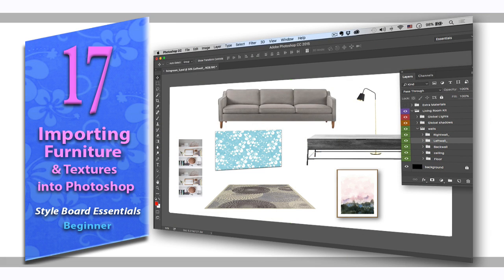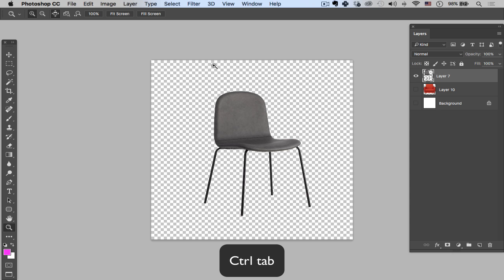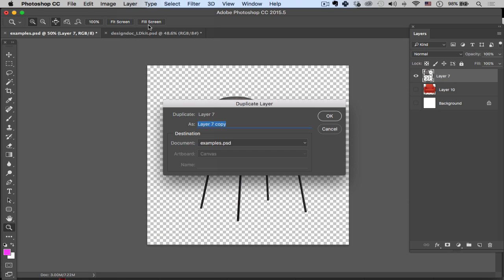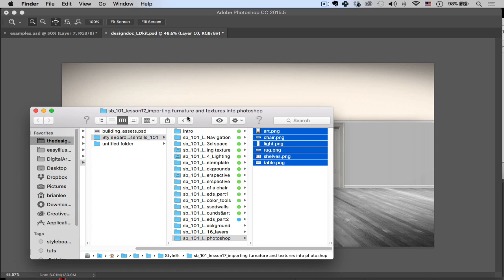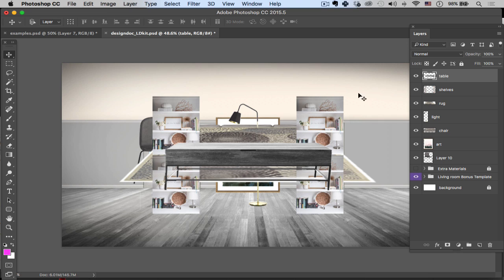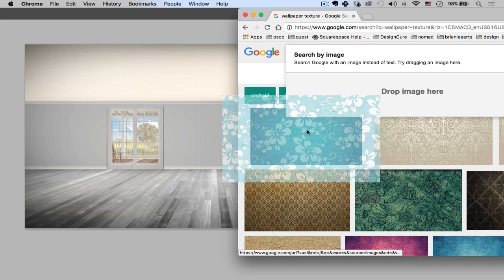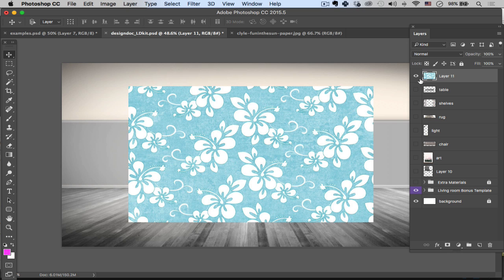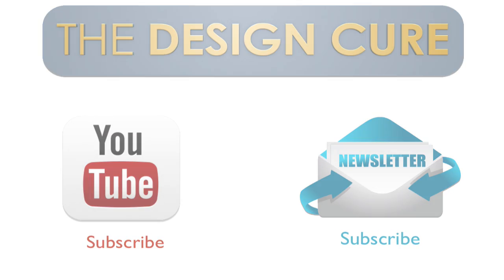17: Importing Product Images into Design Boards (free Photoshop tutorial)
For more about the design cure and for more free tutorials and downloadables check out